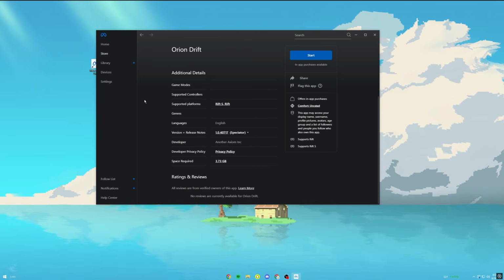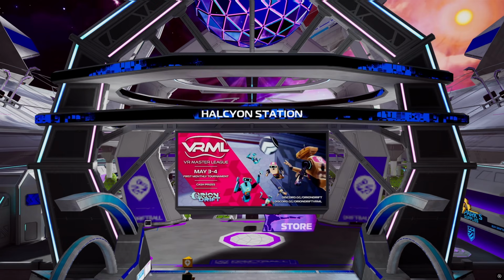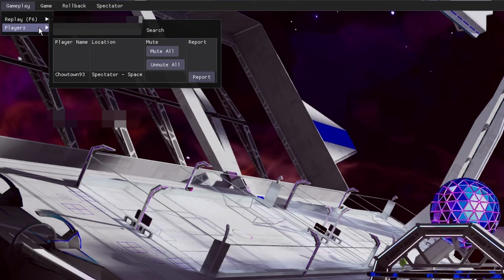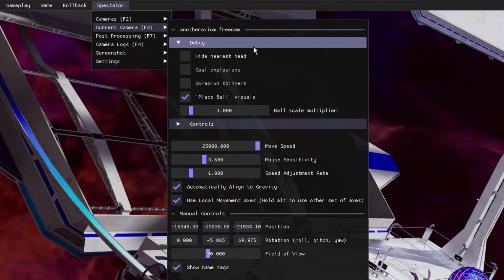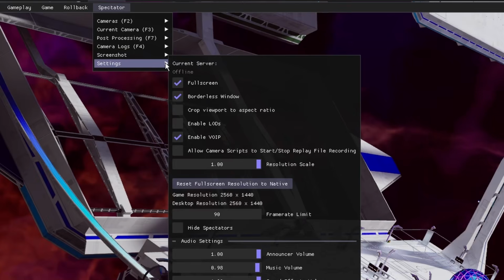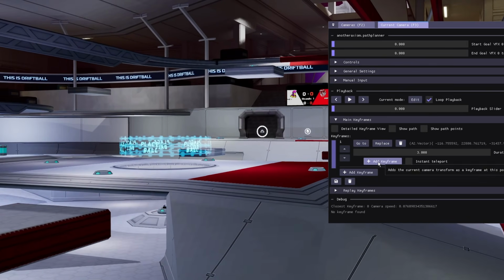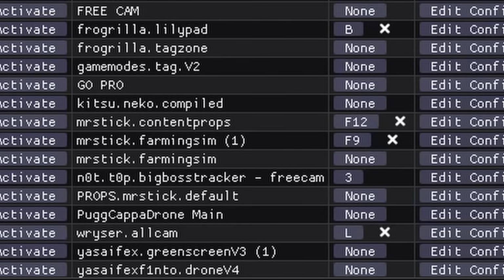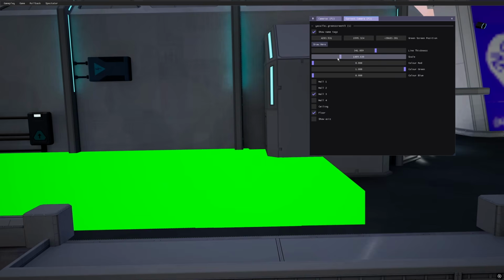How to use the SPECTATOR in Orion Drift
The spectator is finally doing a soft launch and in this video im walking through each of the characteristics of the spectator and how to use the basic functionalities of it. This is not and will not be the final product of the spec its still in early development! Thank you @OrionDriftVR!